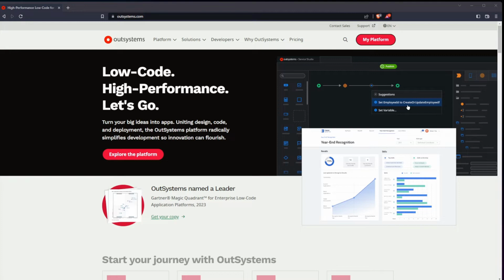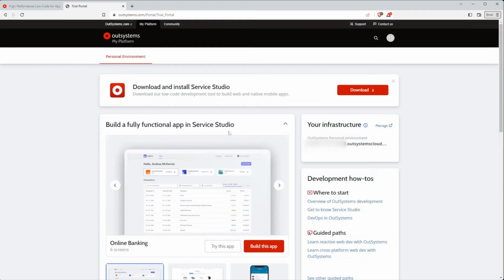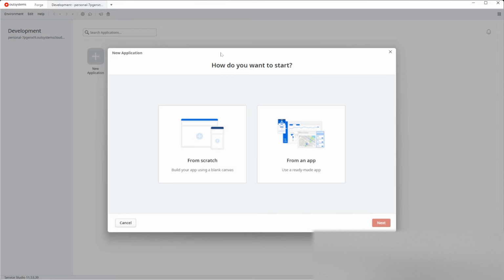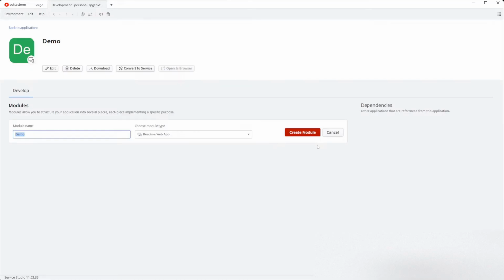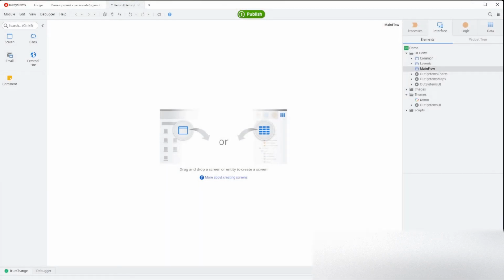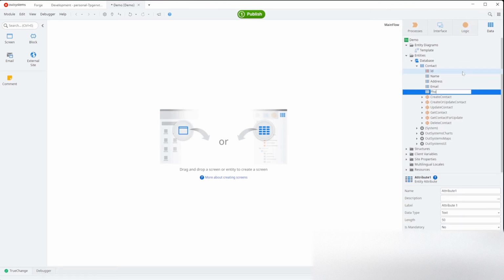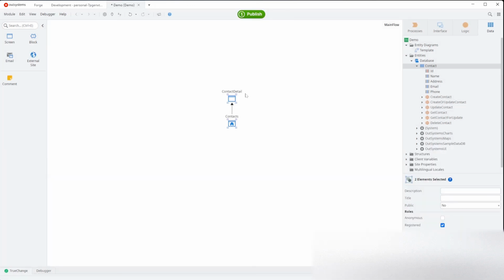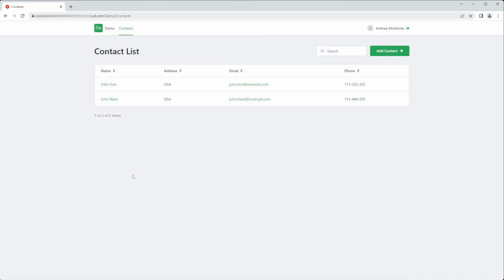OutSystems 11 Low-Code Platform Introduction and Tutorial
In this video I introduce OutSystems 11 a Low-Code development platform and demonstrate how you can build a basic web application.